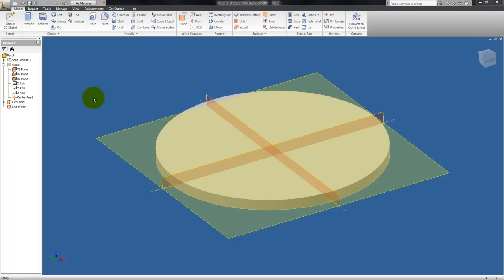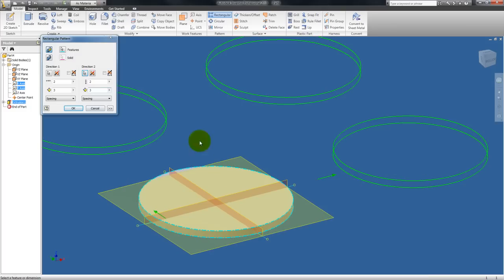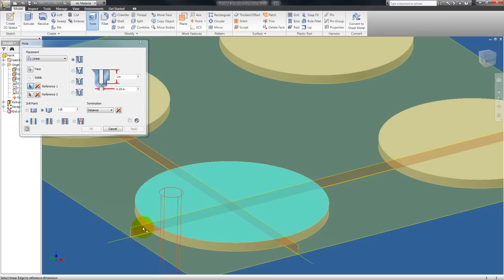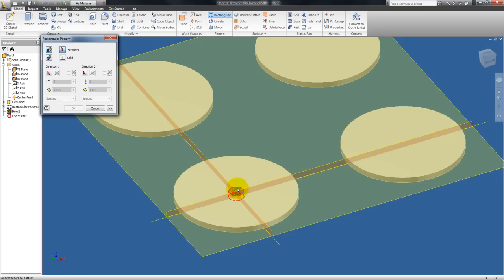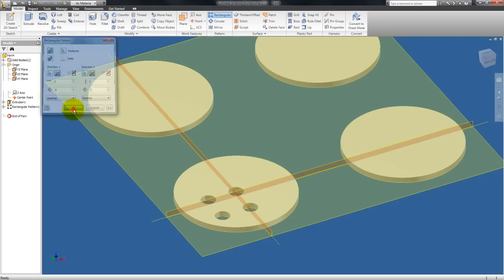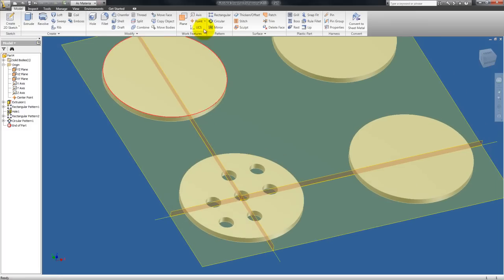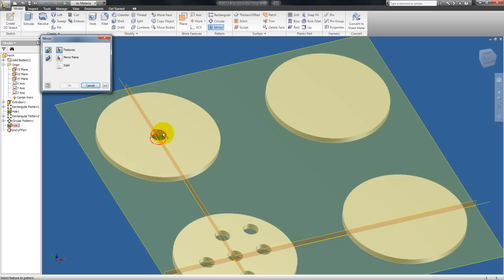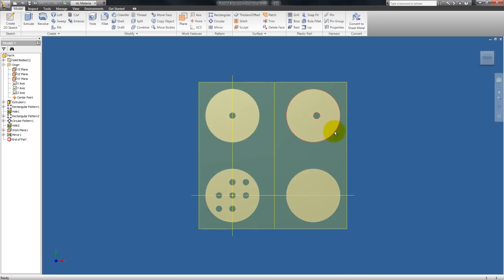Autodesk Inventor Tutorial 20: 3D Pattern-mirror; rectangular and circular arrays (Normalized Audio)